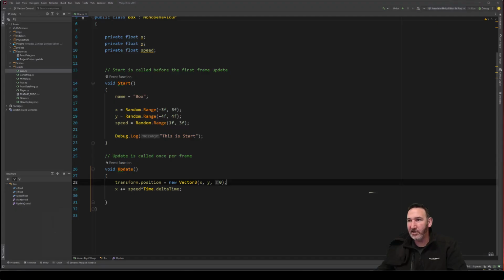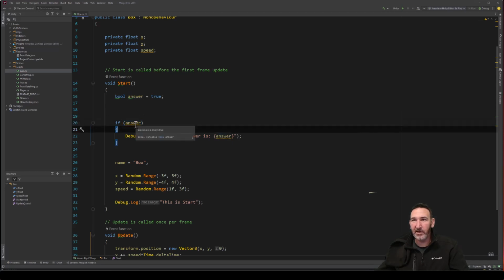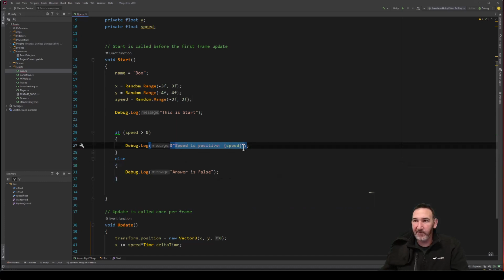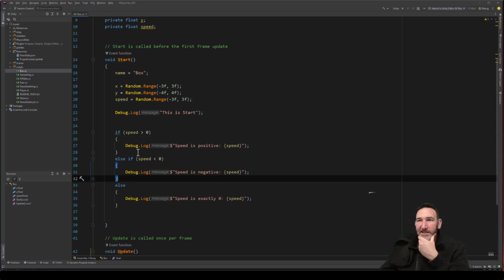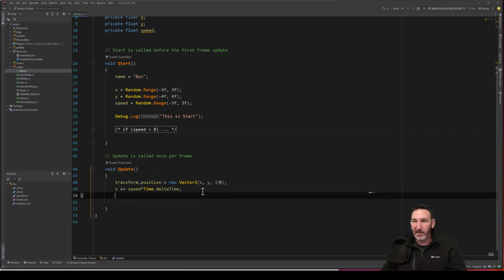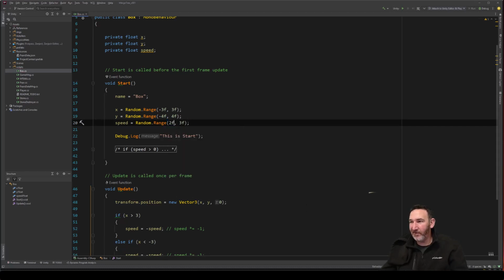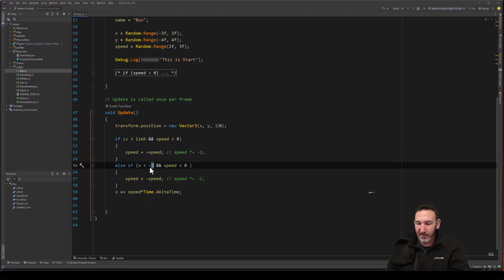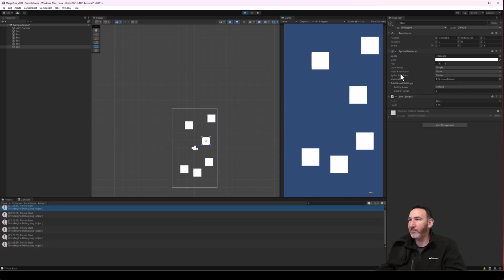Unity - what if...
A very basic tutorial on how to use conditions in unity